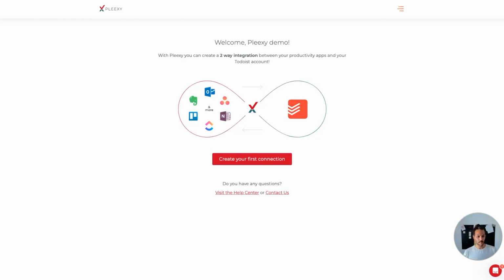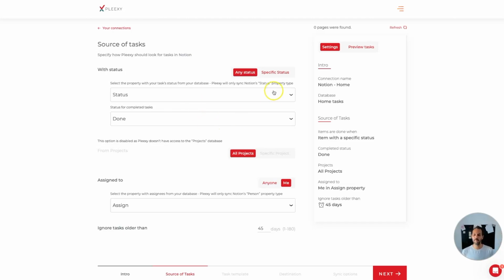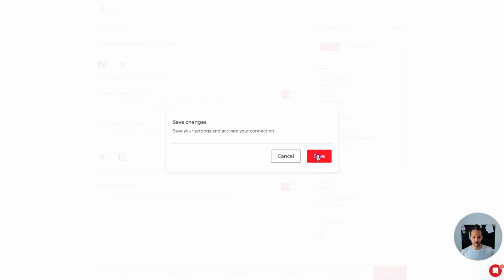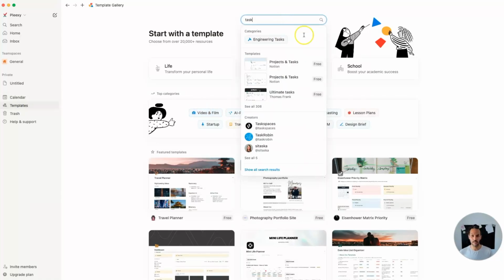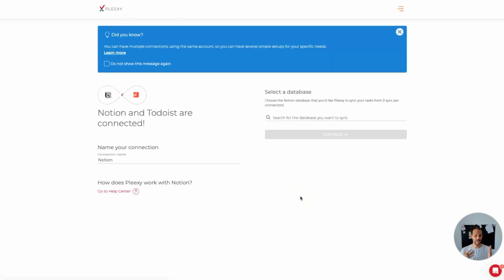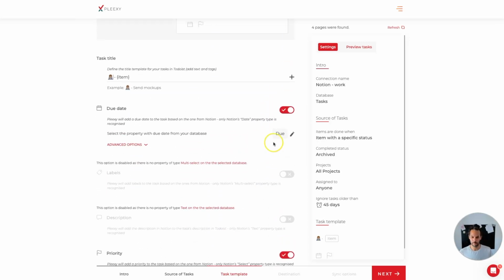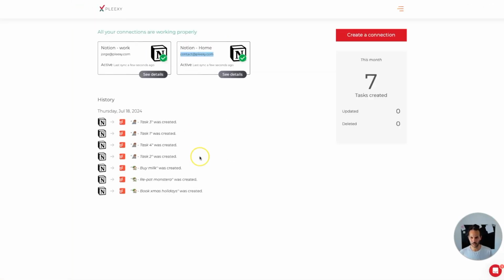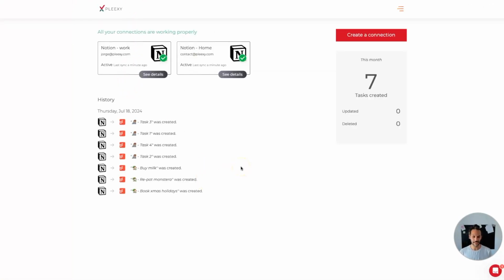Automate Your Tasks: How to integrate Notion with Todoist through Pleexy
In today's fast-paced professional world, managing tasks efficiently is crucial. Discover how Pleexy can revolutionize your workflow by seamlessly integrating Notion and Todoist. This powerful tool automates task synchronization, ensuring your to-do lists are always up-to-date and nothing slips through the cracks.

🔗 *Key Highlights:*
- *The Power of Integration:* Combine the organizational prowess of Notion with the task management efficiency of Todoist.
- *Set It and Forget It:* Enjoy automatic task syncing with minimal manual effort.
- *Manage All Your Tasks from One Place:* Consolidate tasks from multiple Notion databases into a single Todoist account.
- *Step-by-Step Integration:* Easy setup process to start syncing your tasks seamlessly.
- *Enhanced Productivity:* Stay organized and focused with a unified task list.

Ready to enhance your productivity? Watch this video to learn how Pleexy can help you manage your tasks effortlessly and achieve your goals with ease.